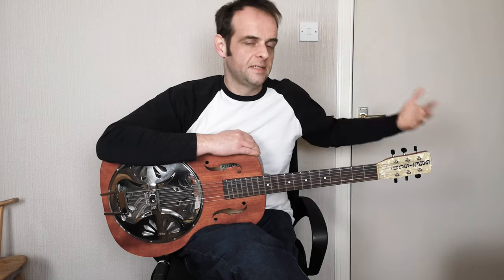Smokestack Lightnin' (Tutorial + Tab)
This video shows you how to play the classic blues song Smokestack Lightnin' by Howlin' Wolf. The main guitar riff is very short and easy to play and I will give you a tutorial of how to play it with accompanying tab. I will also show you two variations on the original riff.

The tune is in 4/4 time in the Key of E and is played on a guitar in standard tuning.